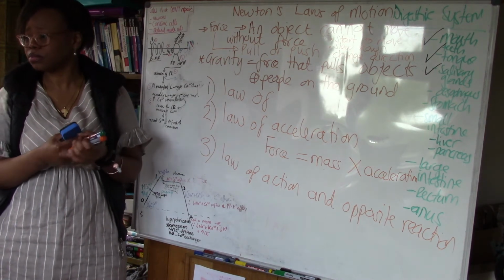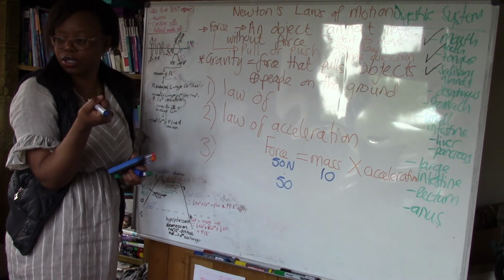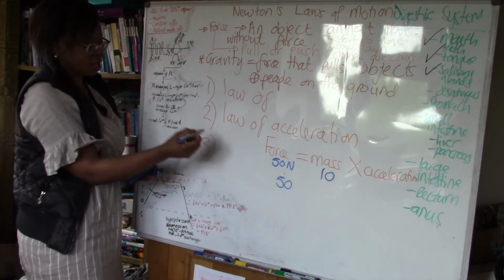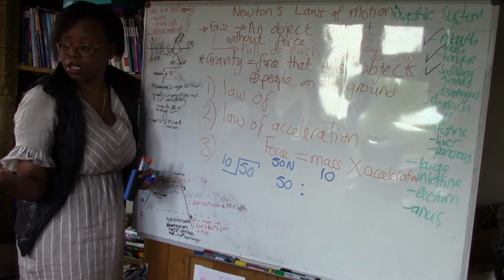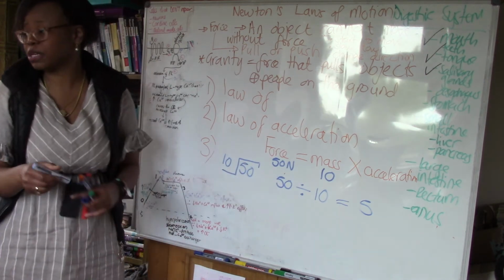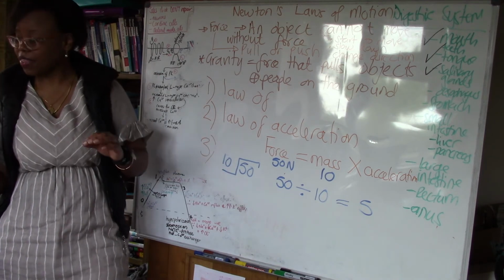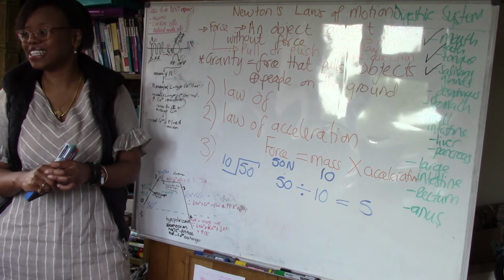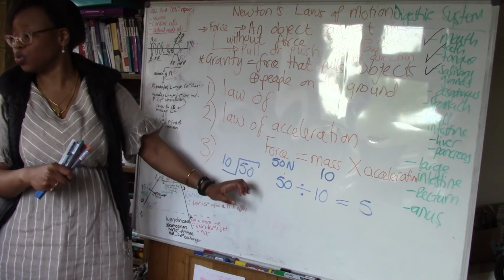Joe's Science Lessons: Newton's Laws of Motion Part 6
Physics for a 9-year-old boy in year 4 - Newton's Laws of Motion